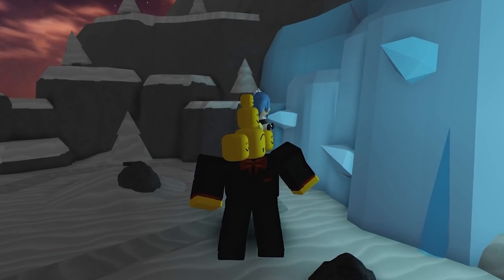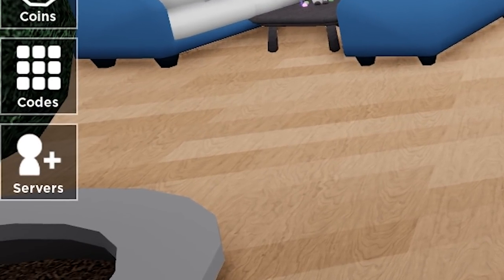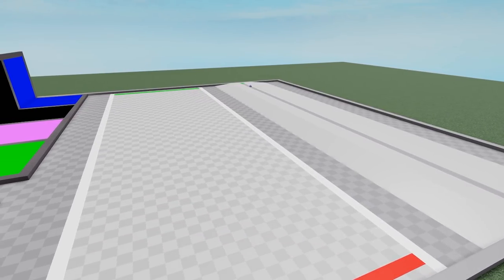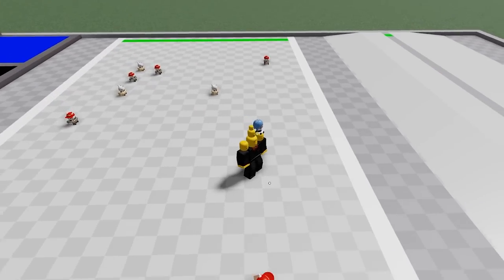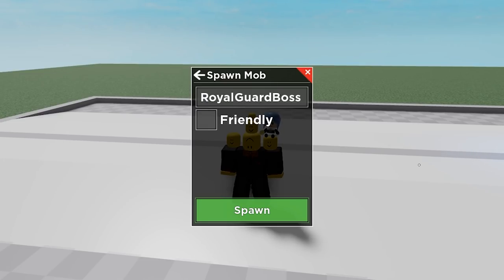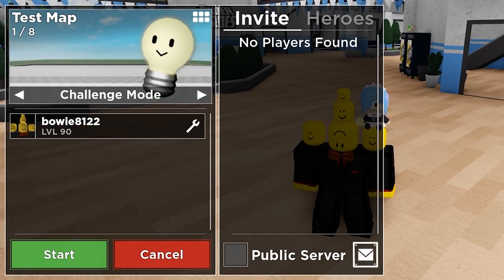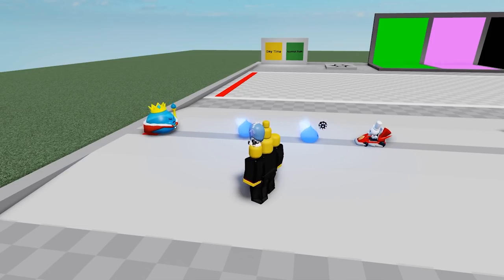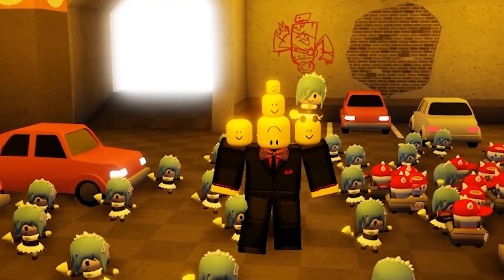SANDBOX MODE and TEST MAP! - [Tower Heroes - Roblox]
In this video I will be playing Sandbox Mode and the Test Map and go into all the details that you need to know about this map and mode. As I have seen quite a lot of confusion about it!